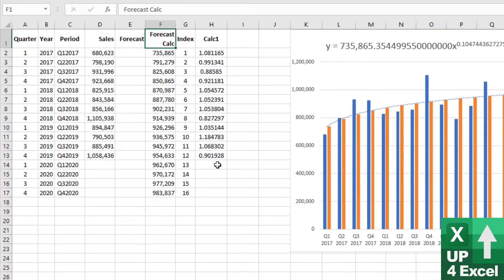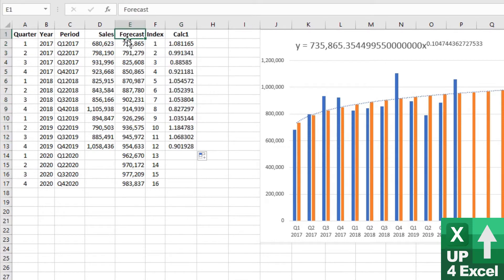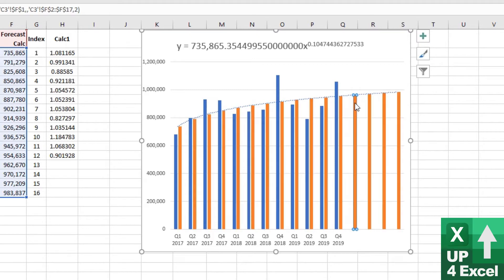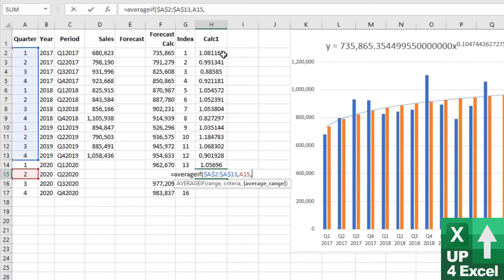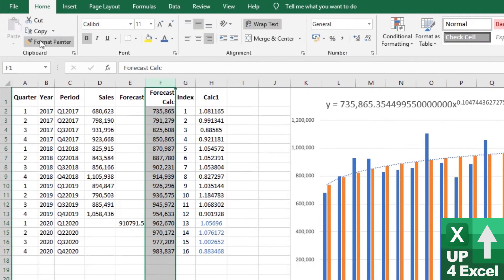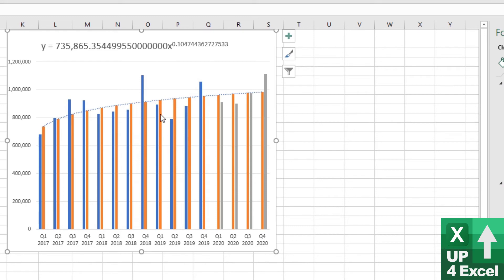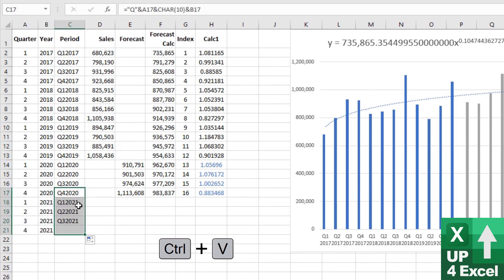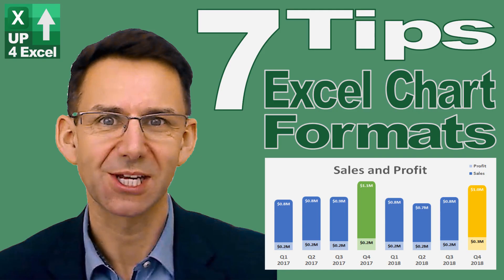How to Add Seasonality to your Excel Forecast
🎯 A forecast without seasonal adjustments really isn't going to impress anyone. Change that quickly with this short tutorial and generate a respectable automatic forecast by adding seasonality.

Certainly! Here's the revised YouTube video description without any bold formatting:

Hi, I'm John, and today's Excel tutorial dives deep into enhancing your sales forecasting by incorporating seasonality adjustments. This tutorial is designed for anyone looking to improve the accuracy of their business forecasts using practical Excel techniques.

In this video, we'll start by discussing the critical importance of seasonality in sales forecasting. Understanding seasonal trends is pivotal because it allows you to anticipate fluctuations in demand across different quarters or months. By the end of this tutorial, you'll be equipped with the knowledge and skills to create forecasts that reflect these seasonal variations accurately.

Here’s a breakdown of what we'll cover:

1. Introduction to Seasonality: We'll begin with a clear explanation of what seasonality means in the context of sales forecasting. This foundational understanding is crucial for building accurate forecasts that account for peak and off-peak periods throughout the year.

2. Creating Seasonal Adjustment Ratios: You'll learn how to create a calculation column in Excel to determine seasonal adjustment ratios. This involves dividing your forecasted sales by actual historical sales data, providing insights into how your forecasts align with past performance.

3. Methods of Seasonal Adjustment: Explore various methods for applying seasonal adjustments. We'll discuss techniques such as using average ratios from previous periods (e.g., Q1 ratios) to adjust forecasts, ensuring your projections reflect seasonal variations realistically.

4. Excel Functions for Accuracy: Dive into practical Excel functions like AVERAGEIF to automate the calculation of seasonal adjustments. This step-by-step demonstration ensures you can apply these functions confidently in your own forecasting models.

5. Visualizing Seasonal Adjustments: See how to visualize your seasonally adjusted forecasts using Excel charts. Visual representation not only helps in understanding the impact of seasonal adjustments but also aids in presenting findings to stakeholders effectively.

6. Advanced Forecasting Techniques: I'll guide you through advanced techniques to refine your forecasting models over multiple periods. This includes extrapolating forecasts for future years based on historical data trends, enhancing the robustness of your business projections.

7. Optimizing Chart Appearance: Learn tips and tricks to enhance the appearance of your Excel charts. This includes adjusting axis labels, formatting data series, and adding trendlines to visualize forecast trends more effectively.

By the end of this comprehensive tutorial, you'll have gained practical insights and actionable steps to integrate seasonality effectively into your sales forecasting process using Excel. Whether you're a business analyst, entrepreneur, or student looking to sharpen your data analysis skills, mastering these techniques will elevate your ability to make informed decisions based on reliable forecasts.

Join me in this comprehensive tutorial where we've covered everything you need to know about integrating seasonality into your sales forecasting using Excel. By understanding and applying these techniques, you'll gain the ability to produce forecasts that accurately reflect seasonal fluctuations, thereby enhancing the reliability of your business planning.

Throughout this tutorial, we've explored the fundamentals of seasonality in sales forecasting, learned how to calculate and apply seasonal adjustment ratios, and leveraged Excel functions like AVERAGEIF for precise data analysis. You've also seen firsthand how to visualize your adjusted forecasts using Excel charts and learned advanced techniques for refining and optimizing your forecasting models over multiple periods.

Whether you're a business analyst seeking to improve forecasting accuracy, an entrepreneur making strategic decisions, or a student aiming to strengthen your Excel skills, mastering these techniques is crucial. They empower you to make data-driven decisions confidently and adaptively in dynamic business environments.

Don't miss out on future insights and practical tips that will help you achieve more accurate and actionable business forecasts. Join me on this journey of mastering Excel for effective sales forecasting!